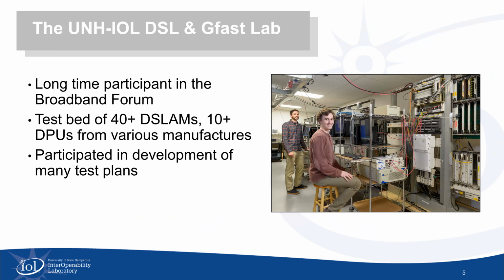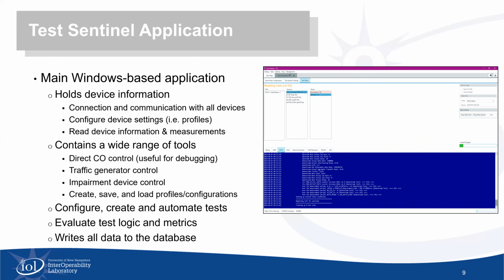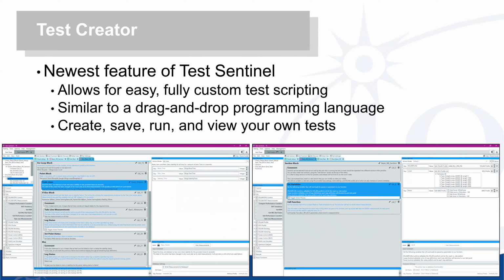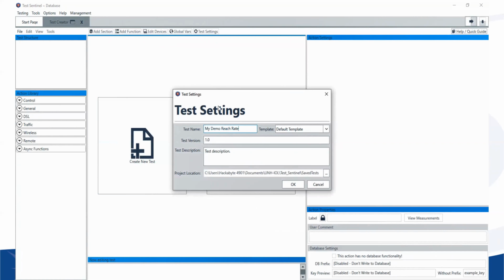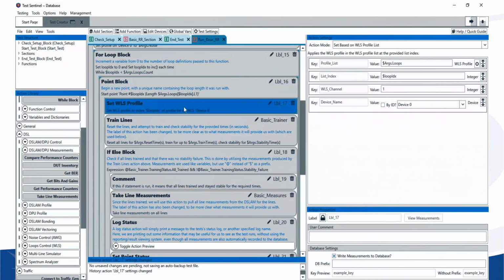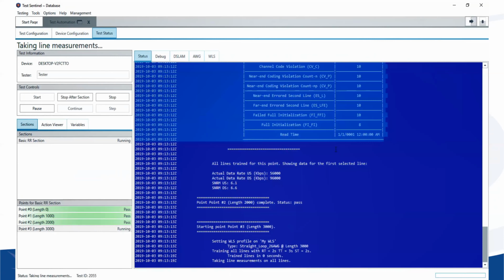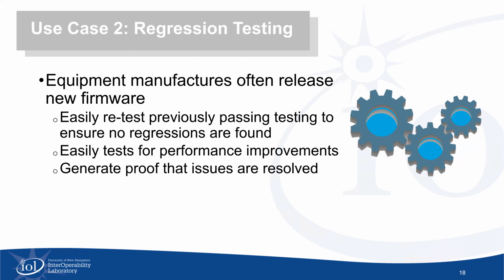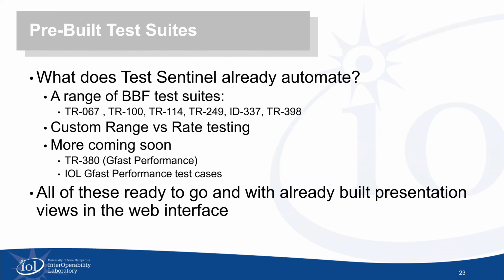DSL, Gfast and Wireless Test Software: Test Sentinel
-- Test Sentinel software runs automated testing in-house for DSL, Gfast, and Wireless including Broadband Forum’s ID337, ID337i2, TR-114, TR-100, and TR-067 test plans before applying for the Broadband Forum Gfast Certification Program.